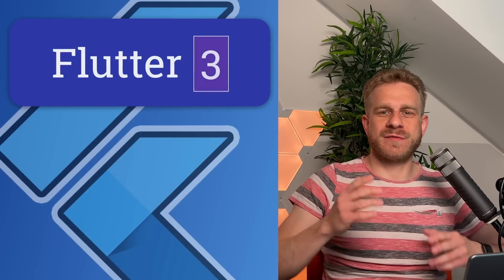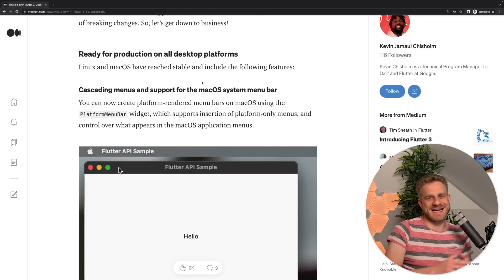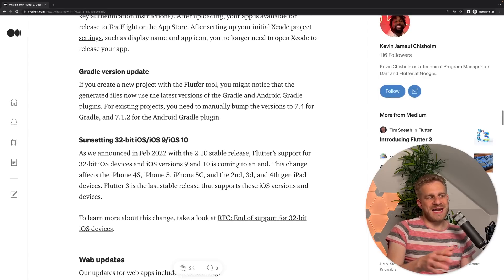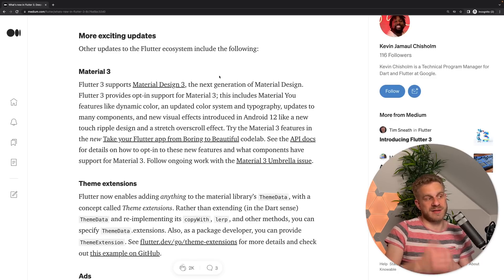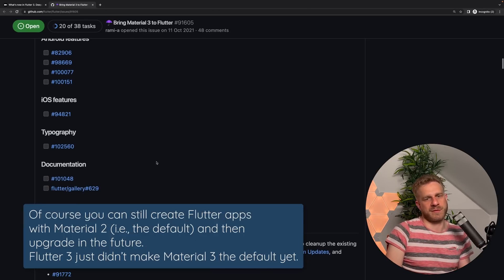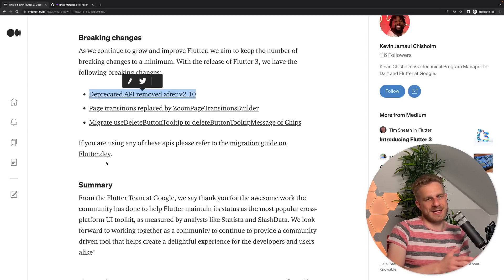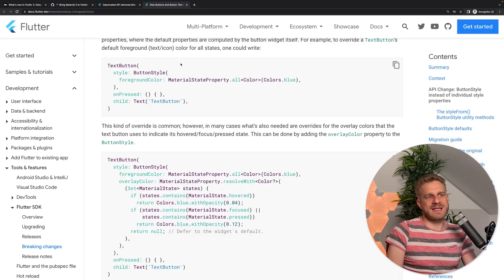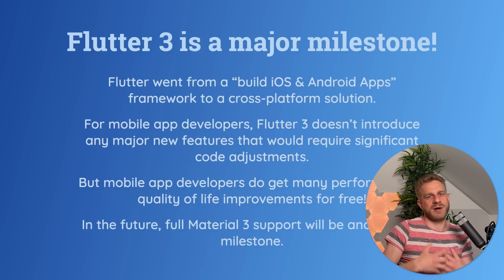Flutter 3 - What's New For Mobile App Developers?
Flutter 3 was released at Google IO! 🎉
But if it's really a major milestone depends on what you're using Flutter for. Mobile app development? Desktop app development? Cross platform development?
Here are my thoughts on this latest version + an overview of what changed and what we can expect from the future.